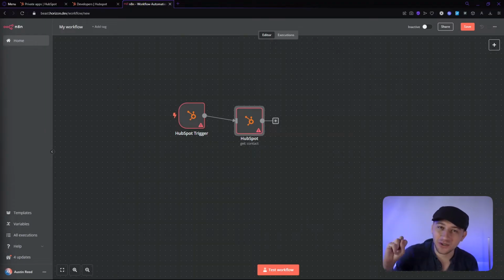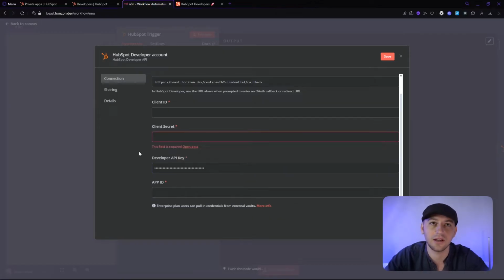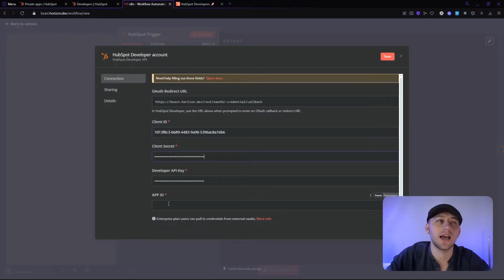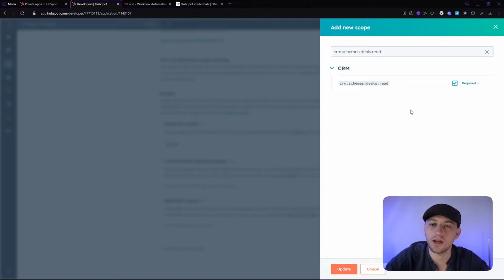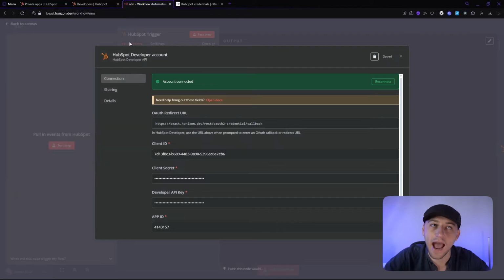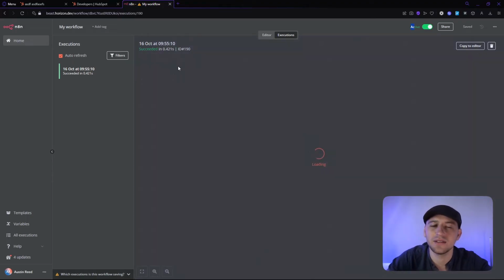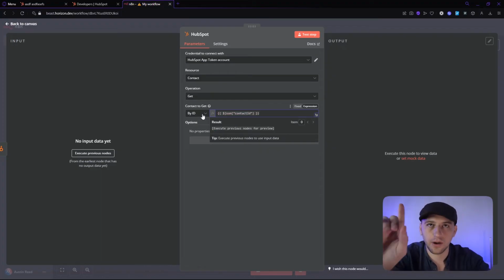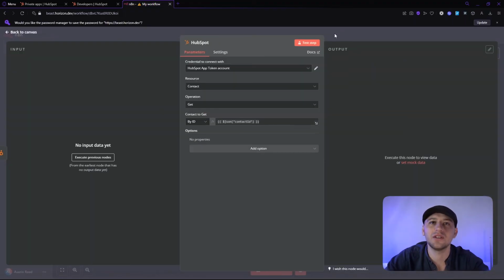How To Connect N8N to HubSpot for Seamless Automation | Level Up Your Workflow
In this video, I'll show you how to connect N8N to HubSpot seamlessly! Whether you're new or looking to enhance your workflow automation, this n8n tutorial will guide you step-by-step through the integration process. This n8n and HubSpot CRM tutorial reveals some HubSpot hacks and workflows to optimize your inbound marketing strategy. Let's unlock the full potential of n8n integrations with HubSpot and elevate your project management software game!

⏱️ Timestamps:
0:00 - How To Connect N8N to HubSpot for Seamless Automation | Level Up Your Workflow
0:31 - How To Create a HubSpot Developer Account
0:55 - How To Set Up HubSpot Credentials in N8n
1:15 - How To Create a New App in HubSpot
1:46 - How To Add Authentication Details in n8n
2:12 - How To Add The Scopes in HubSpot Site
3:14 - How To Finalize the Connection
3:57 - How To Test Your Automated Workflow
4:58 - How To Fetch Additional Contact Data
5:50 - How To Set Up a Private App in HubSpot